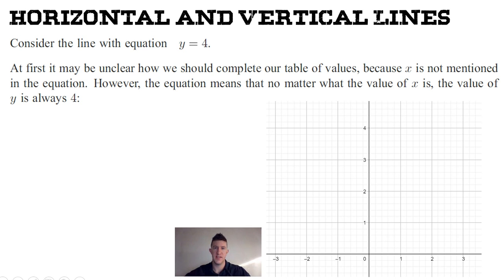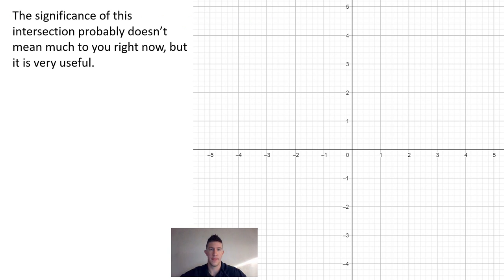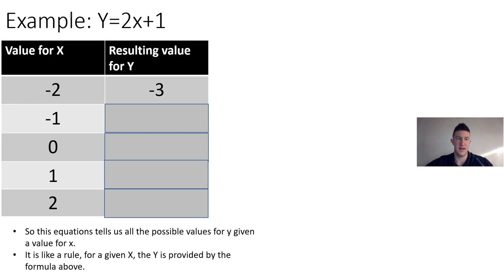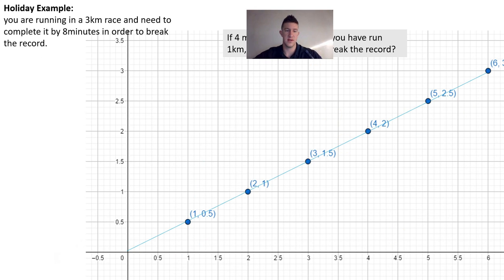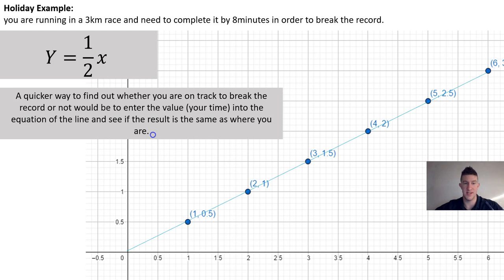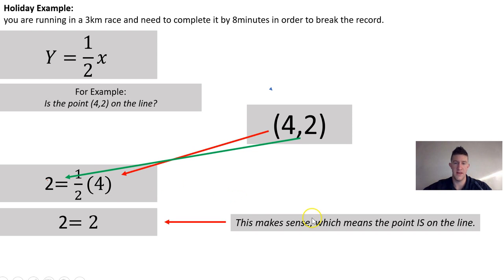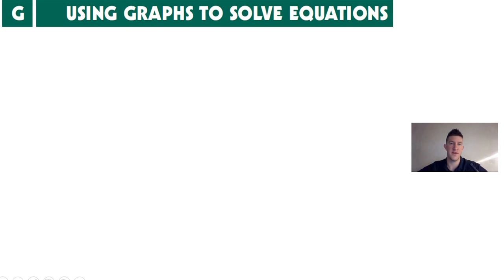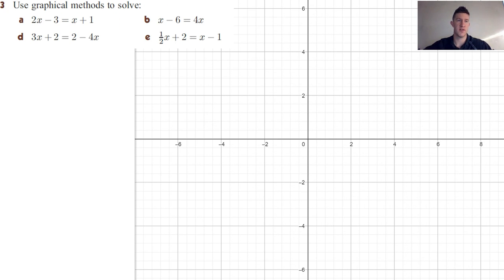lesson 7 1 vertical, horizontal lines and if pts are on lines